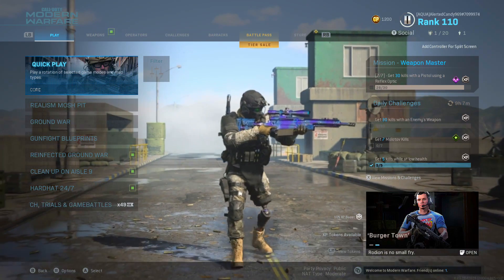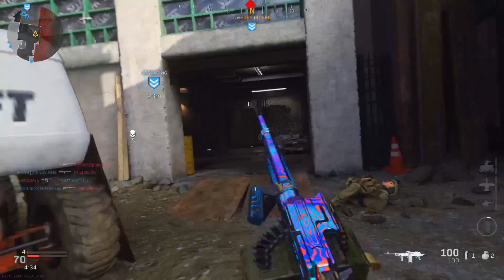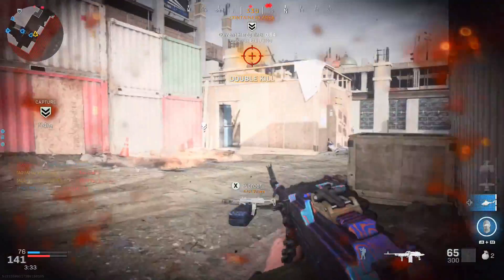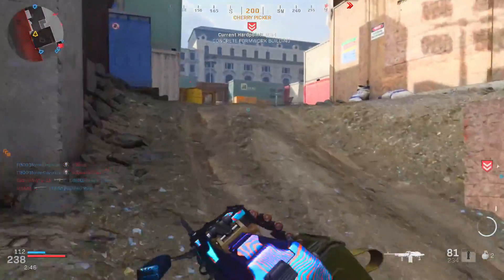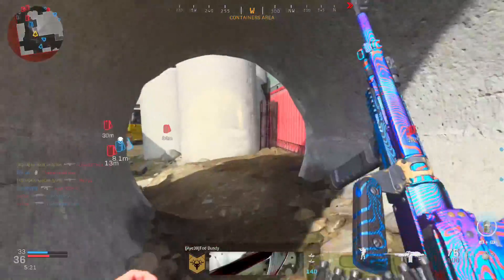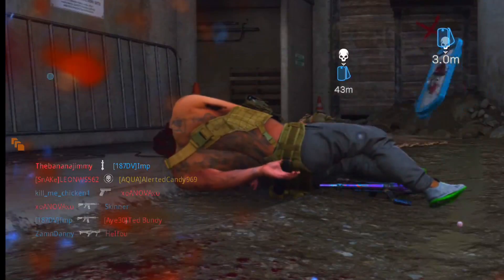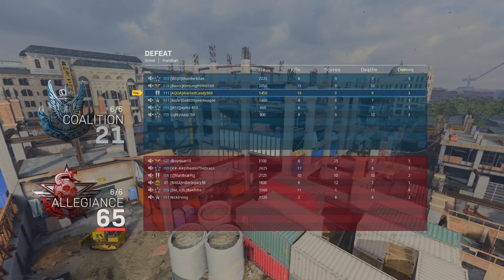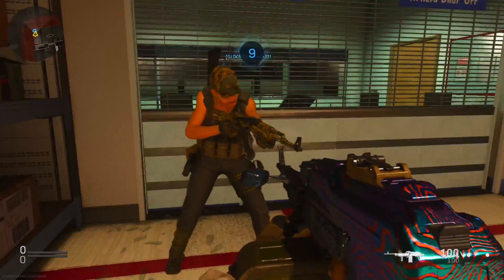I CANNOT BELIEVE THIS GUN!!! |PKM| -Modern Warfare-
Moving on in our reviews, we've come to Light Machine Guns, starting with the PKM. I'm not a big fan of this gun category, but maybe we'll find one we LOVE!

    Thanks,

             PJS